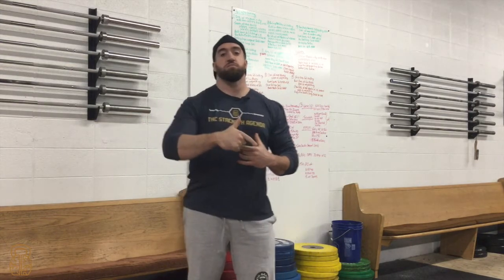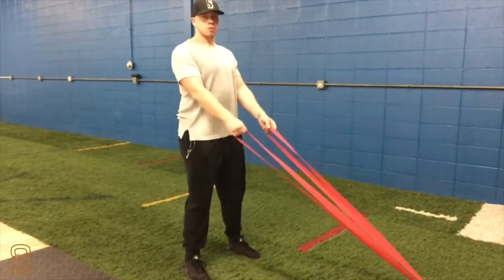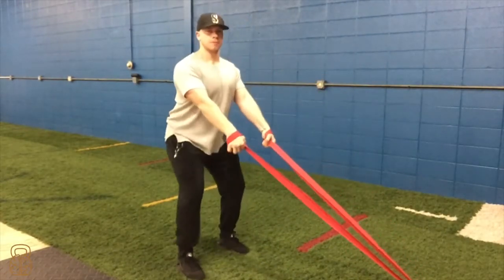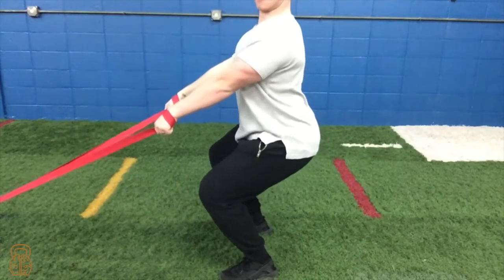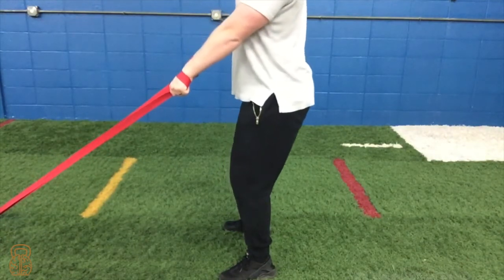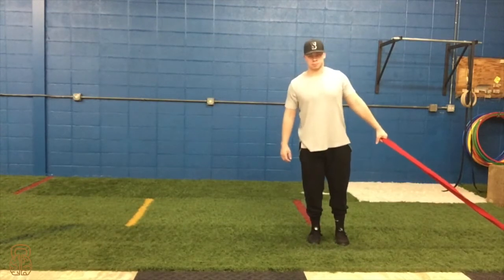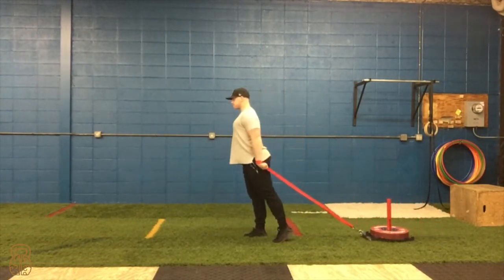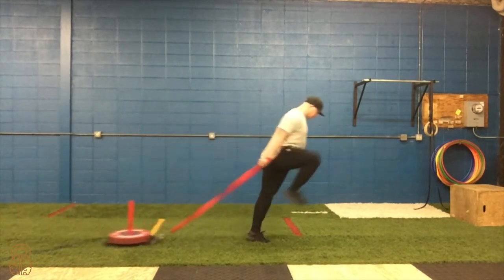3 Sled Exercises for Athletes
In this video, we teach you 3 dynamic exercises using the sled that are perfect for athletes training for a sport, and can also be used as accessory work for Weightlifters.

1. Reverse Sled Drag

2. Lateral Sled Drag

3. Forward Sled March